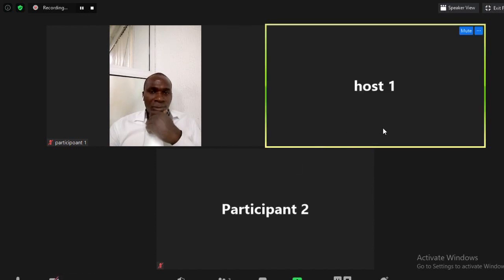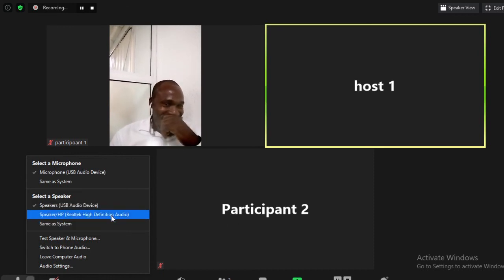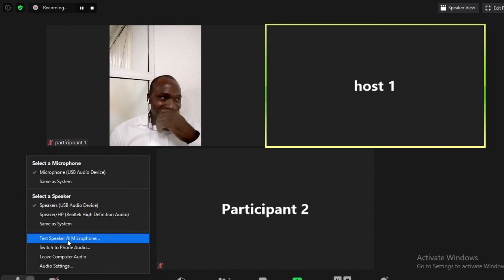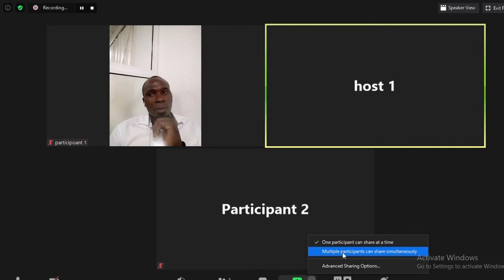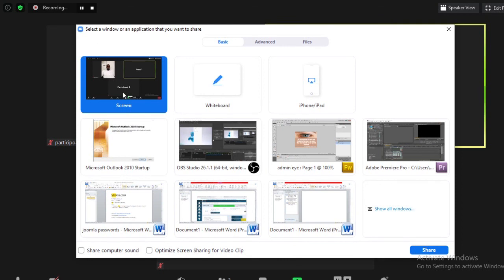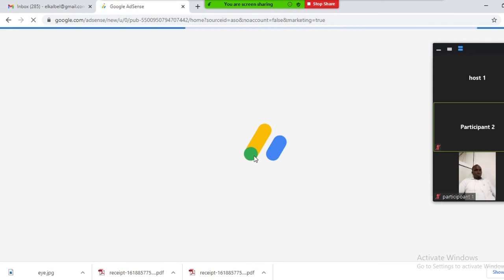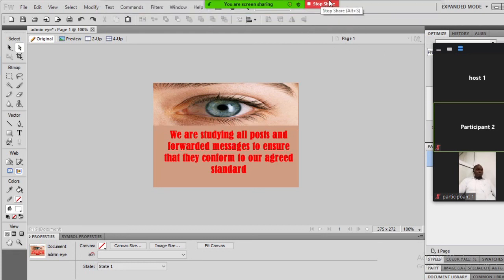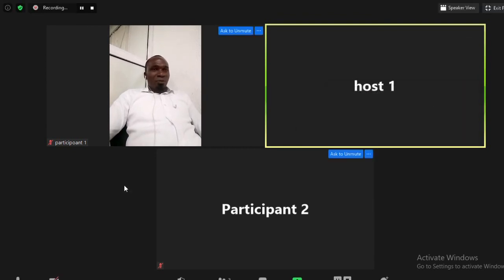Working With Zoom Meeting Features Part 2: Zoom invite, share screen, audio /video device setup